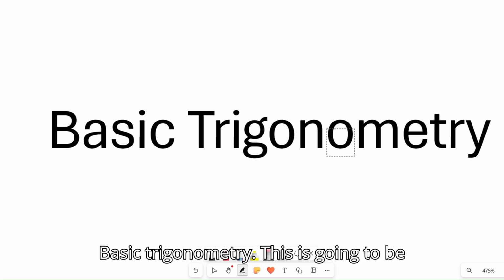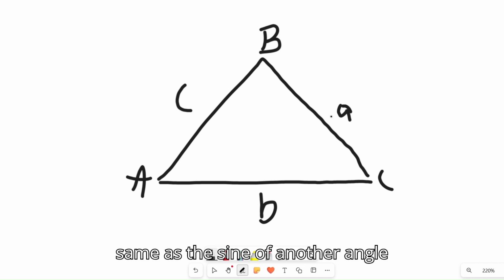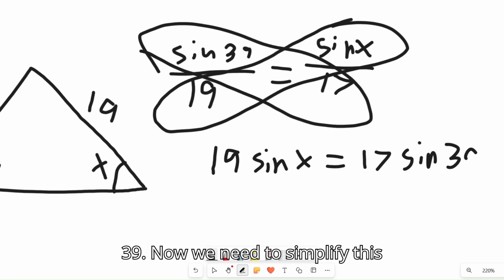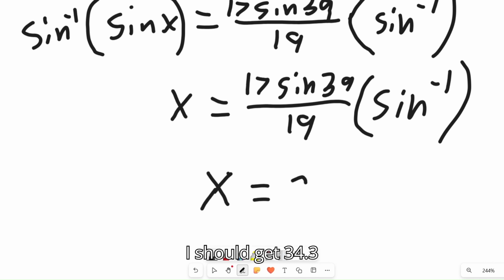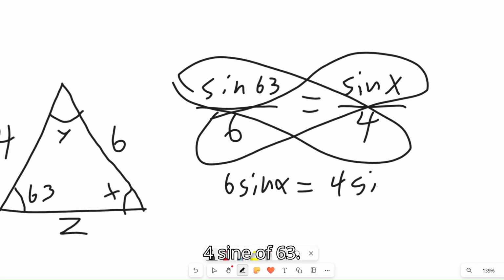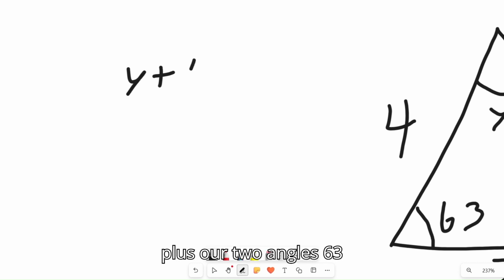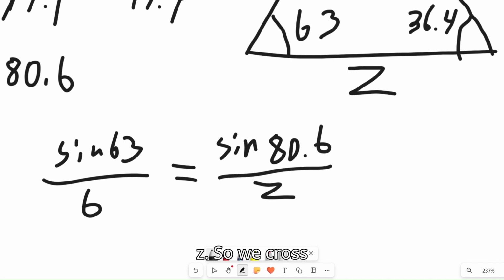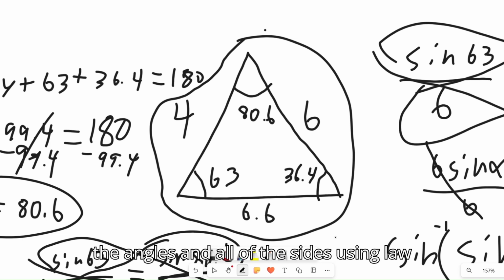Basic Trigonometry: Law of Sines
Law of Sines helps us calculate the angles and sides of a NON-RIGHT triangle. Law of Sines only deals with sines, not cosines or tangents.

Excuse my handwriting, love y'all